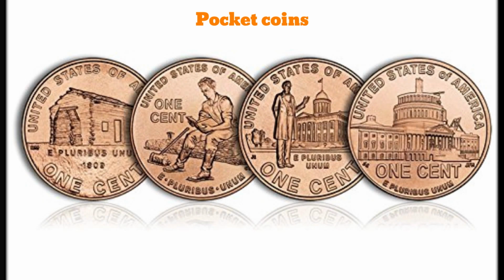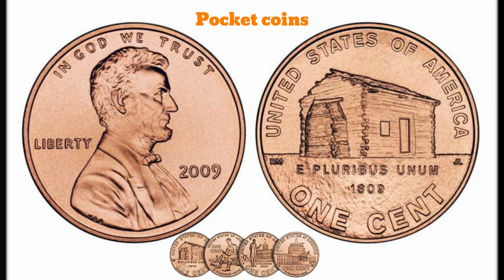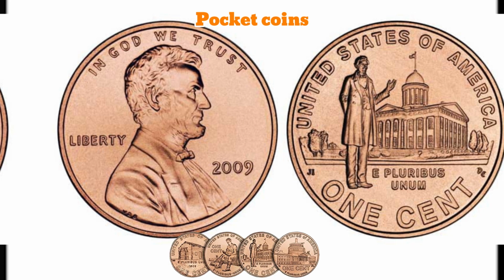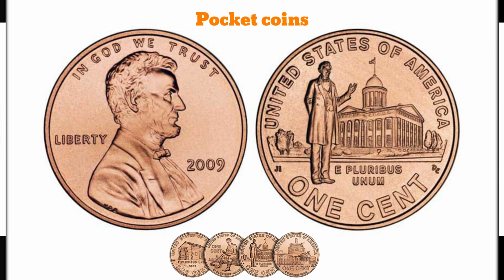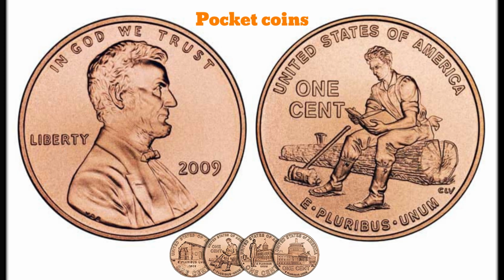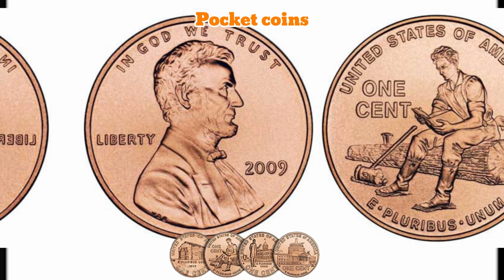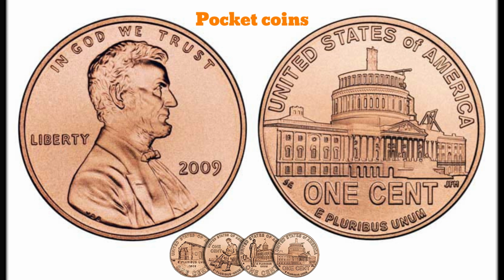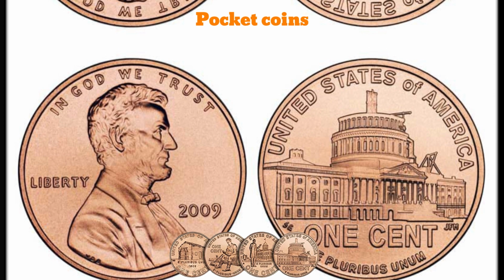Experts Stunned by 2009 Penny Discovery | What Collectors Don’t Want You to Know!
A shocking discovery about the 2009 penny has left experts stunned! In this video, we reveal the hidden secrets behind this rare coin and why collectors are keeping it under wraps. You might have a 2009 penny that could be worth thousands—and we’re going to show you how to identify it and unlock its true value. Whether you’re a seasoned coin collector or just starting, this discovery could change everything you know about this common-looking penny!

🔎 What You’ll Learn:

What makes the 2009 penny so valuable and why experts are surprised by this discovery
How to spot rare 2009 pennies that could be worth up to $40,000
The hidden features of the 2009 penny that collectors don’t want you to know
Tips for preserving your rare pennies and maintaining their value
How to grade your coins and make sure you don’t miss out on their full potential
Don’t miss out on this mind-blowing penny discovery! Watch now to learn how to spot these hidden treasures and what makes them so valuable.

Follow us on @pocketcoinszone for the newest updates on valuable pennies!